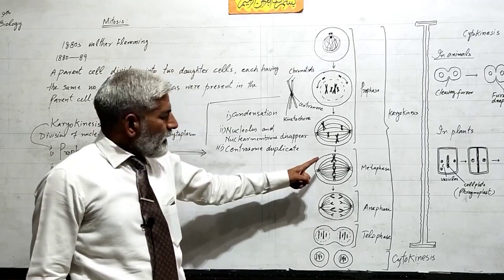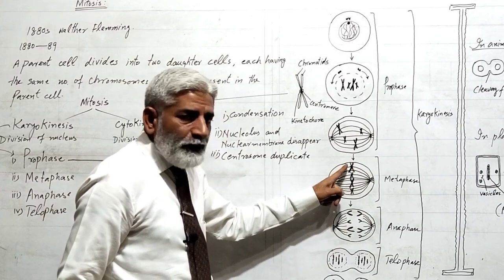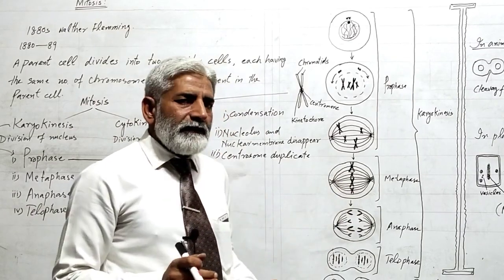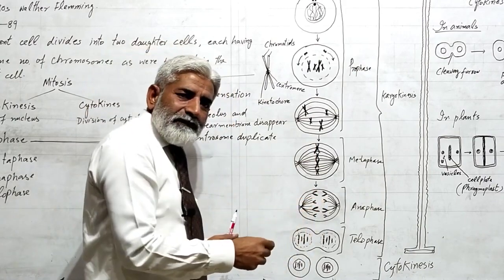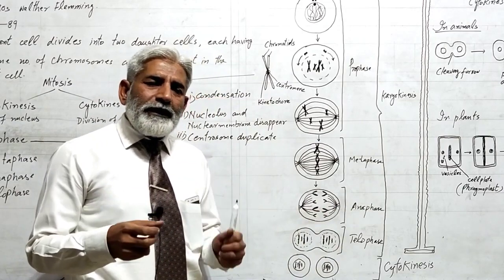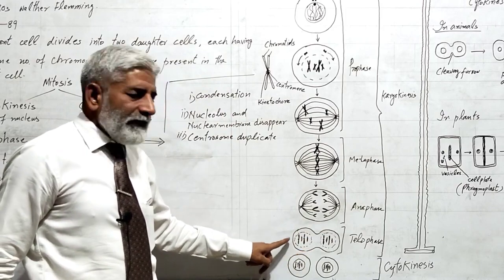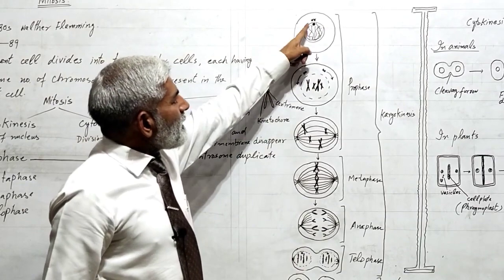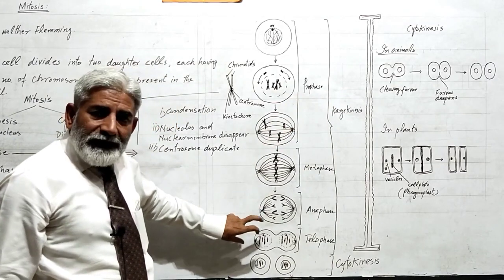9th Class Biology 3rd Lecture By Sir Abdul Raheem